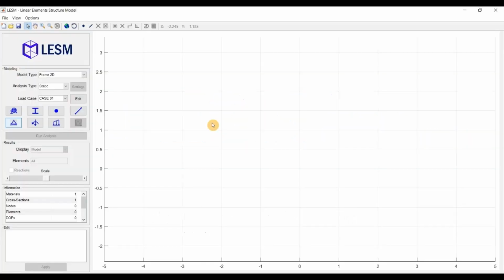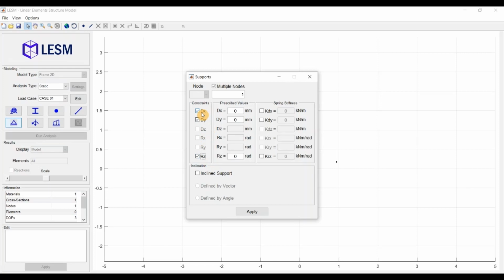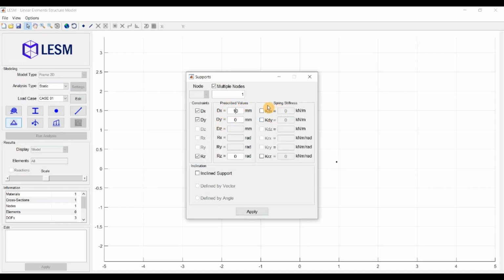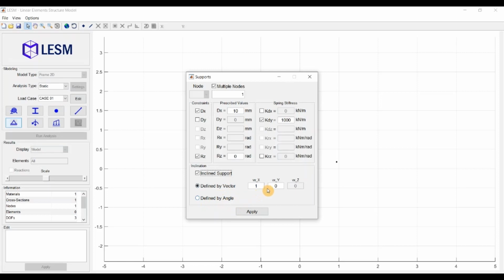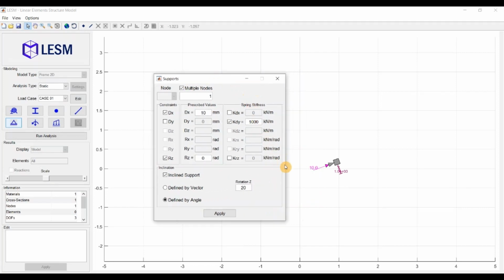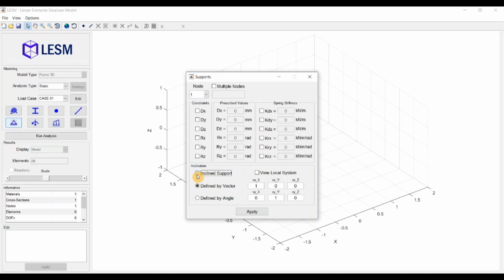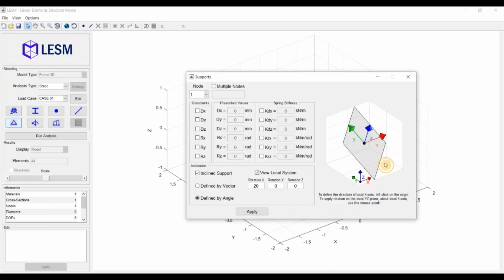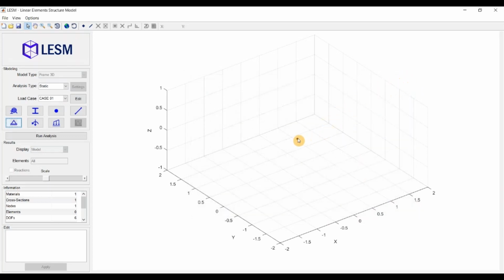LESM Tutorial 06 - Support Conditions